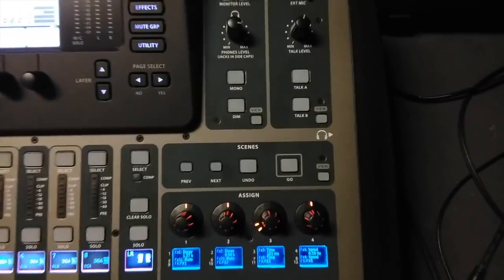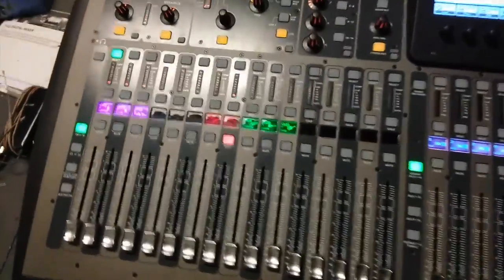#1 Setup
Learn how to turn on the sound system, create an input list, plug cables into the snake and s32, and more! Follow these directions in order for the quickest setup.